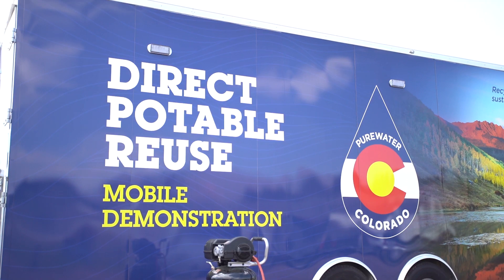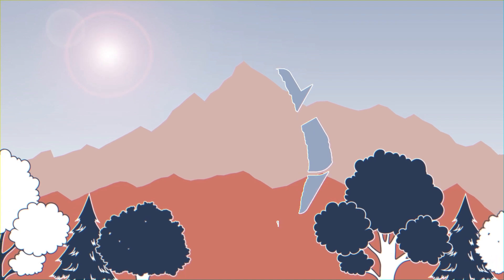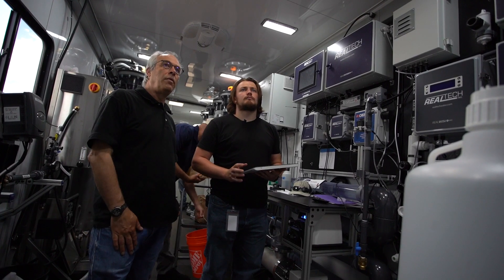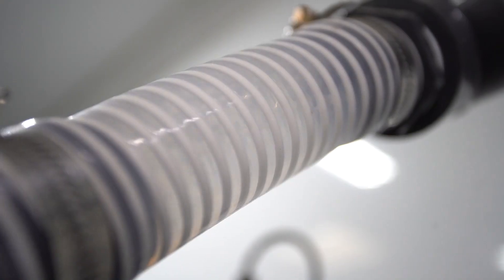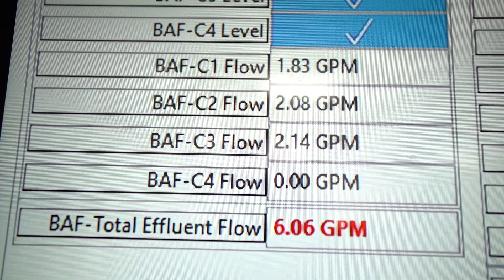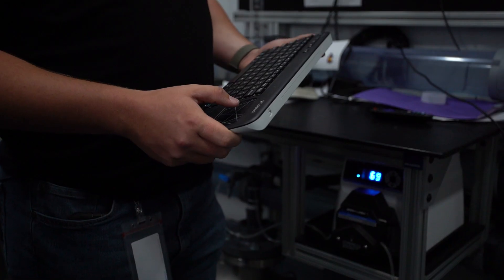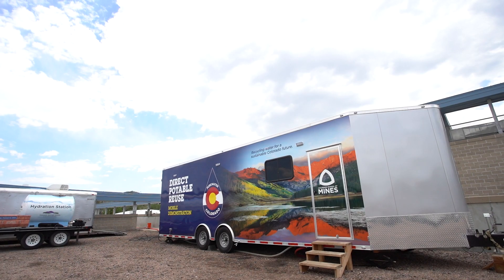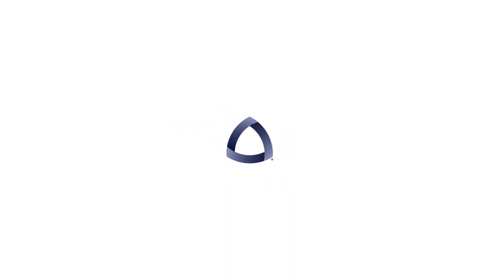Water Treatment: Direct Potable Reuse Explained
Water shortages are a significant problem for communities across the United States year after year, but a new mobile direct potable reuse system could help provide a fast and reliable solution. Direct Potable Reuse systems - like the one developed by Colorado School of Mines - recycle used water and Mines' mobile system can even be deployed to help contaminated water supplies during natural disasters.